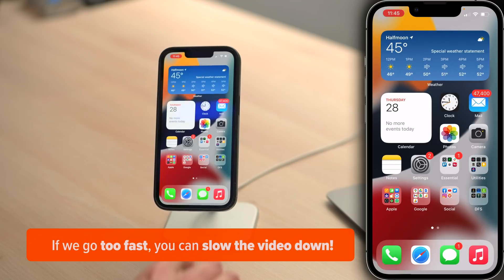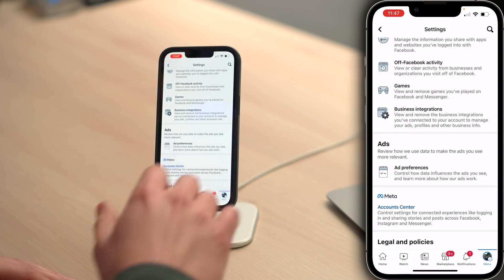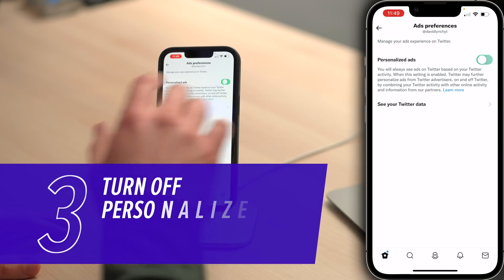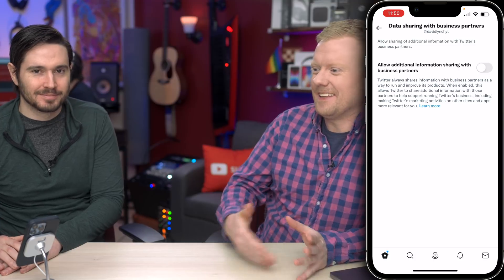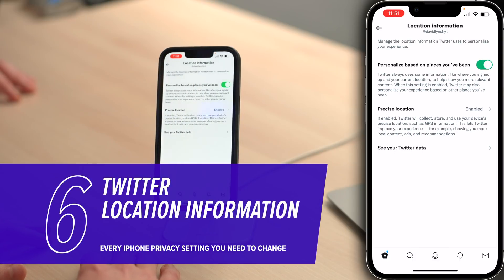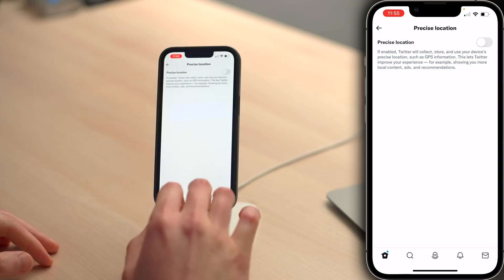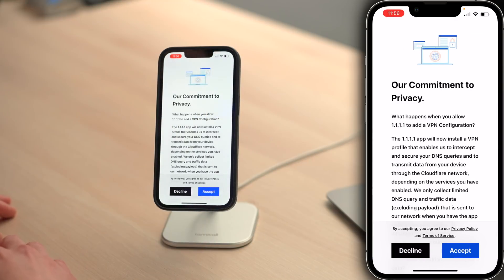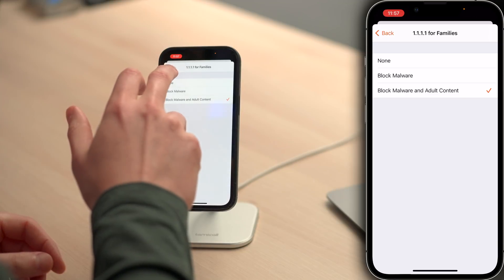Every iPhone Privacy Setting You NEED To Turn Off (Part 2)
David & David show you how to increase your personal privacy while using popular social media apps, help you maintain your privacy using Cloudflare, and some best practices to avoid getting your data stolen.

0. Intro [0:00]
1. Facebook Privacy Settings [0:19]
2. Twitter Privacy Settings [2:18]
3. Cloudflare [6:00]
4. Don't Use Unsecure Wi-Fi Networks [9:30]
5. Should I Use Public Chargers? [10:15]